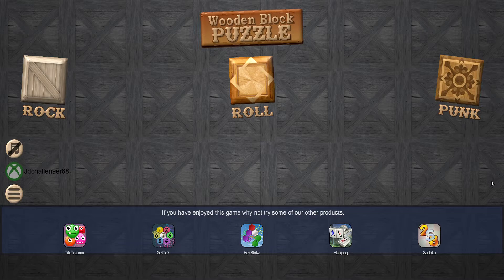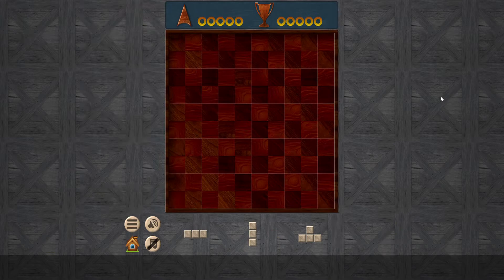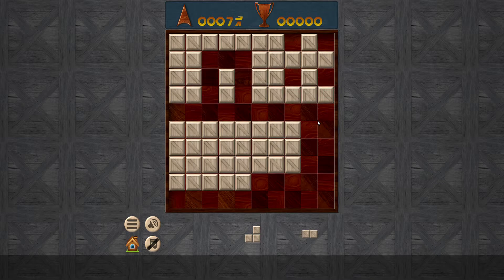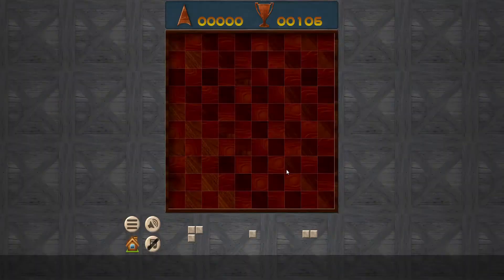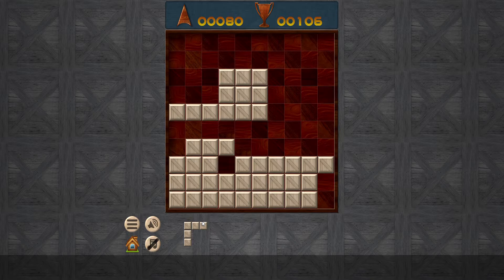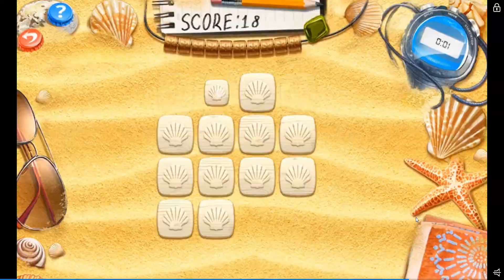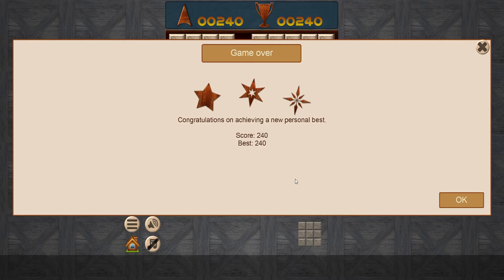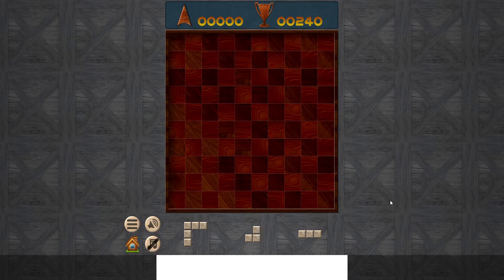Wooden Block Puzzle Game - Topping Best High Scores - Episode 2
Description

Episode 3 - Out Soon

Welcome to Wooden Block Puzzle Game. In these videos I'll be playing through the nitre game. Enjoy.

Links Disabled